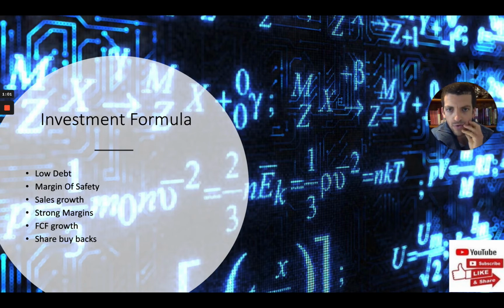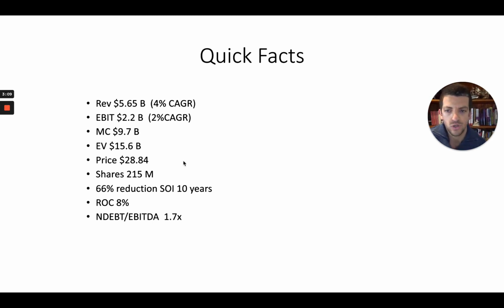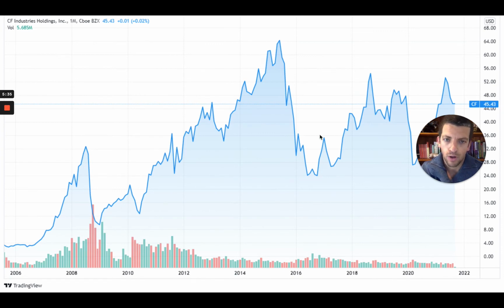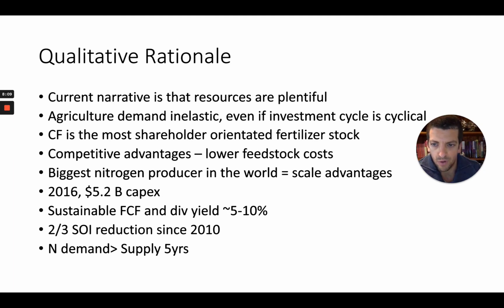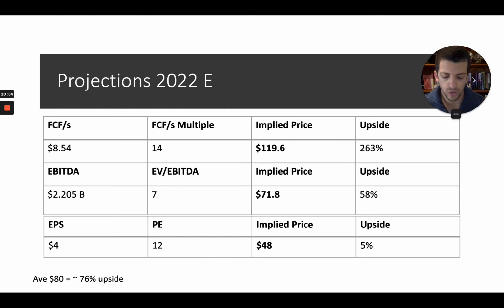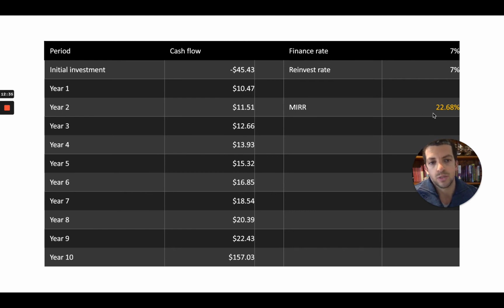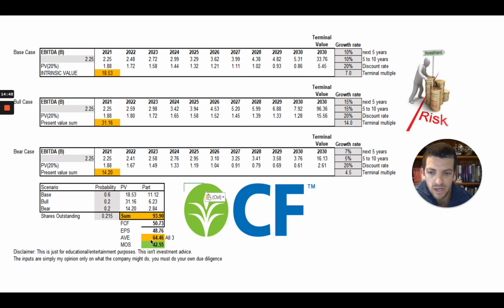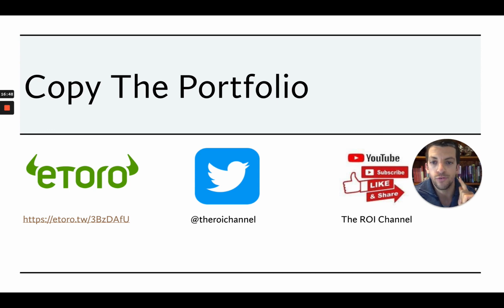CF Industries Stock Review. 22% IRR? High Conviction.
CF Industries makes up 5% of AUM in Crassus Investments.
I believe CF will be the dominant player in the Nitrogen over the coming commodities bull market.

All opinions expressed by Benjamin Demase or anyone else on this channel are solely their opinions. You should not treat any opinion expressed by anyone appearing on the channel as a specific inducement to make a particular investment including copying his portfolio on the e toro platform or follow a particular strategy, but only as an expression of his opinion and instructions on how to copy him should you in your discretion decide to do so, thus accepting responsibility for any and all outcomes. Statements and opinions are subject to change without notice.  Past performance is not indicative of future results. Neither Mr Demase nor anyone else associated with the channel or its associated companies guarantees any specific outcome or profit. You should be aware of the real risk of loss in following any strategy or investment discussed on this show. Strategies or investments discussed may fluctuate in price or value. Investors may get back less than invested. Investments or strategies mentioned on this show may not be suitable for you. This material does not take into account your particular investment objectives, financial situation or needs and is not intended as recommendations appropriate for you. You must make an independent decision regarding investments or strategies mentioned on this show. Before acting on information on this show, you should consider whether it is suitable for your particular circumstances and strongly consider seeking advice from your own financial or investment adviser. Neither Mr Demase, nor any of his associated companies bears any responsibility for you or your investing​